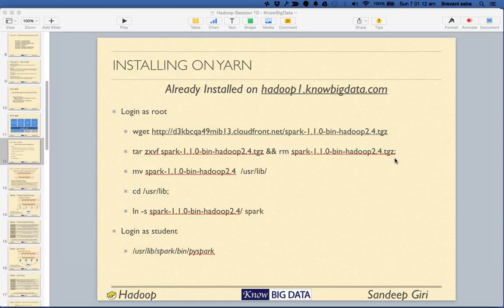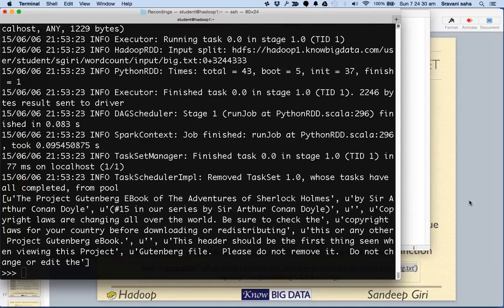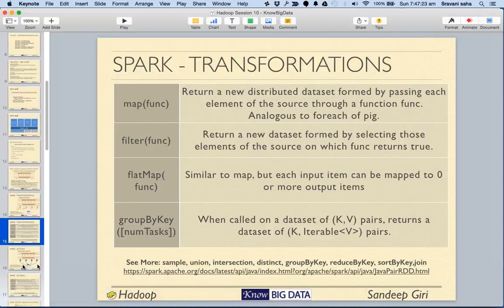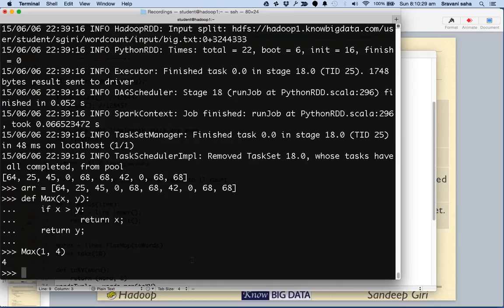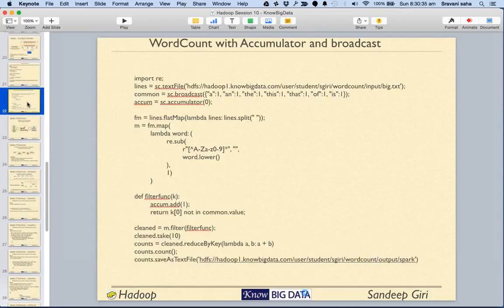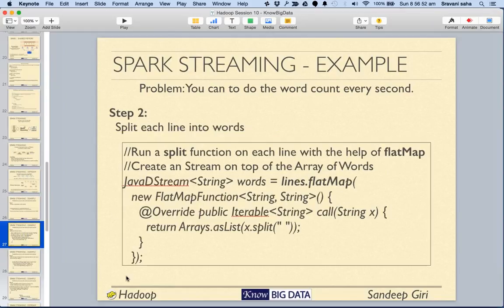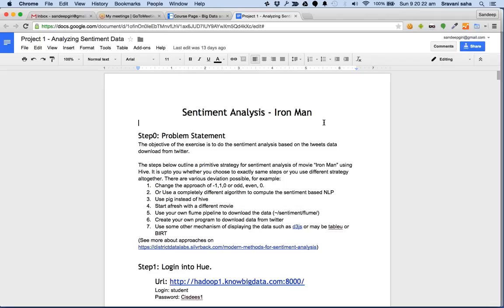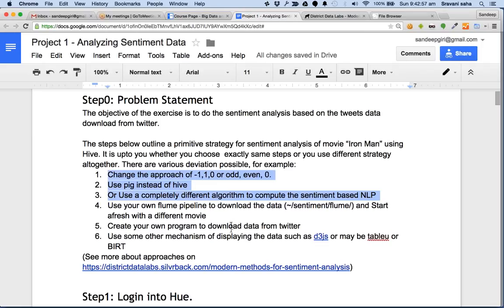Big Data & Hadoop 7am IST 07 06 15 7 00 am